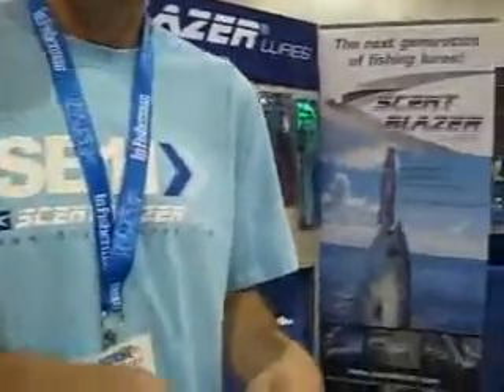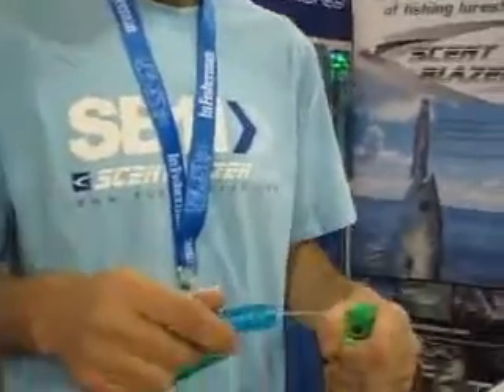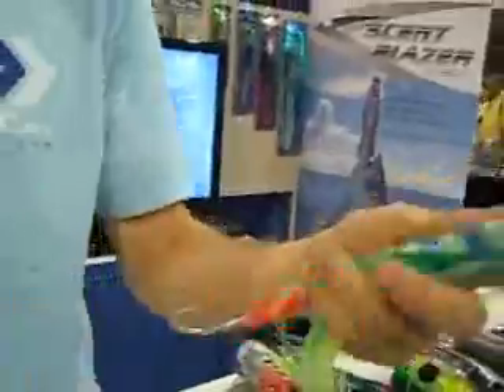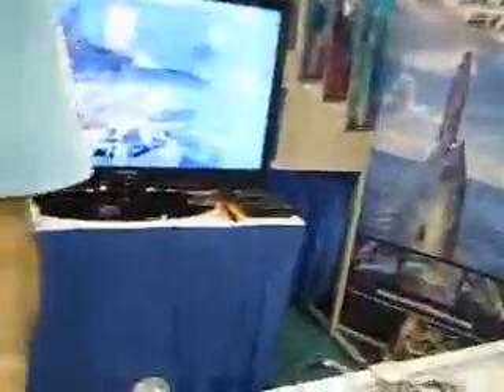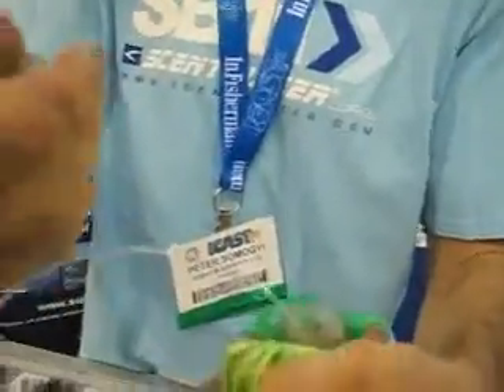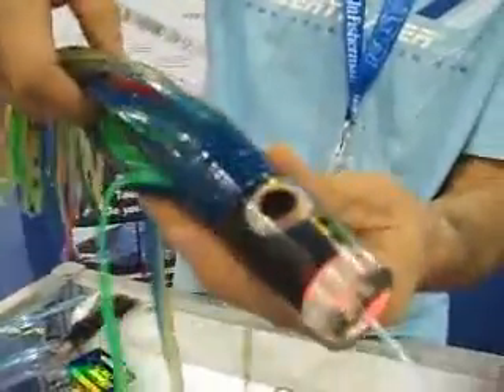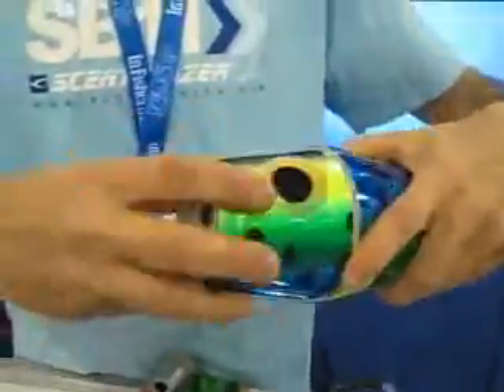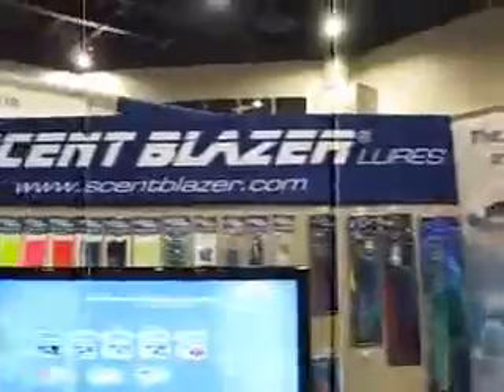Scentblazer lures load with chum at ICAST 11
At ICAST 2011, Scentblazer lures shows how you can load lures with chum.